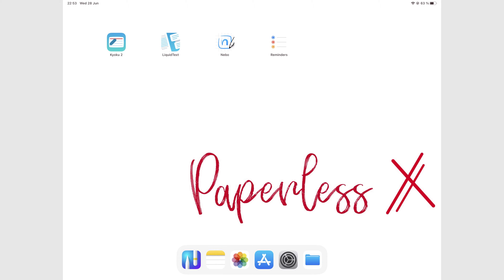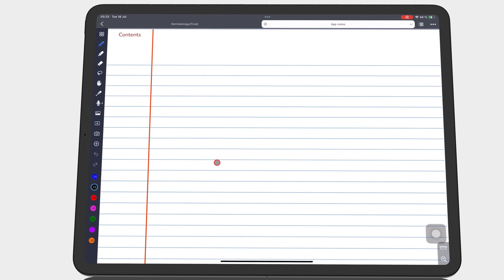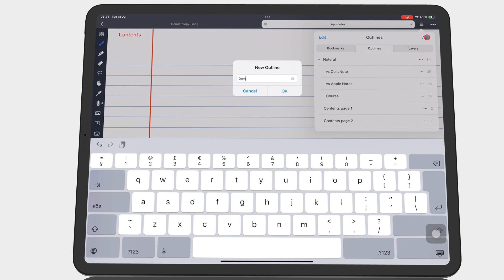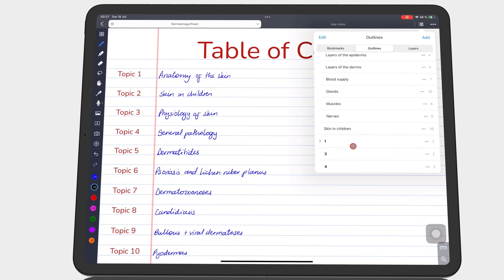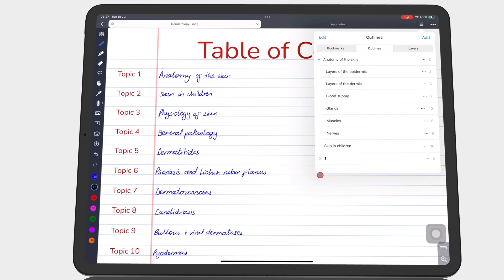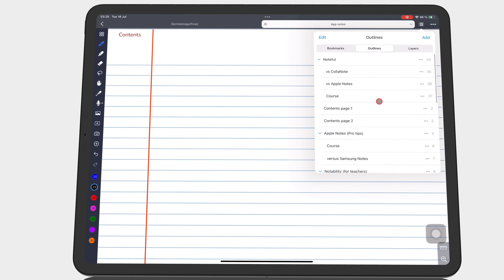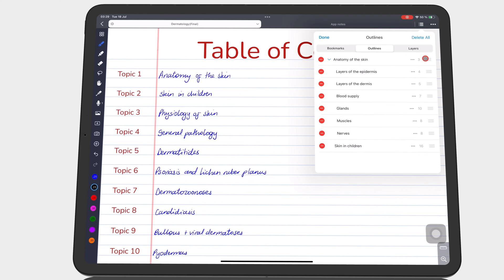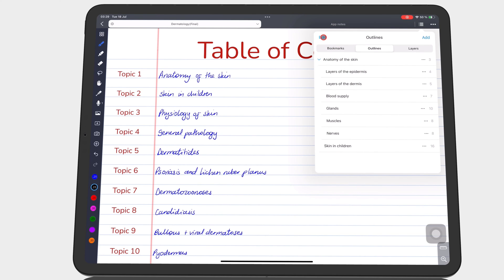#20 Noteful (iPad): Table of Contents for Beginners